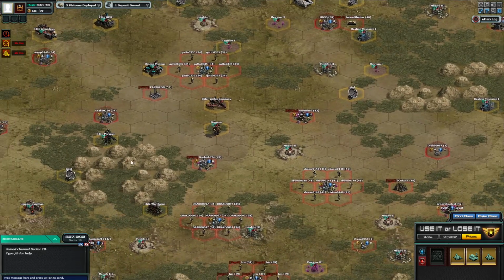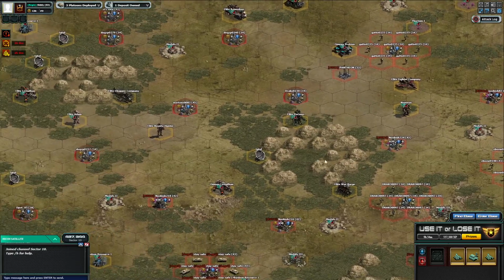War Commander: What Unique Units Are Worth Getting?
Basically any unique unit that has a special ability or can effect other units in some way is worth getting your hand on and is always be useful in your arsenal.
Good luck Commanders.

There's always going to be a hater and today sir it's you.